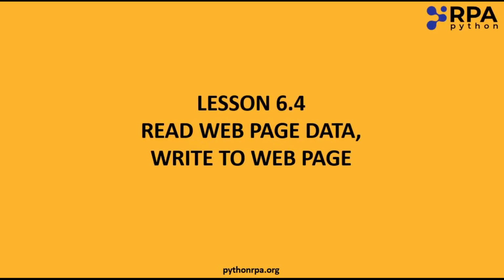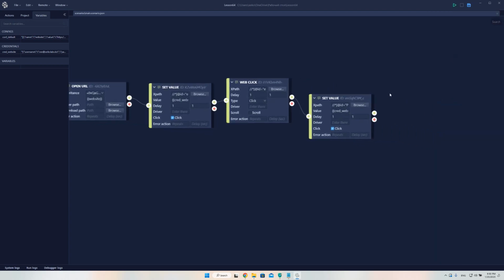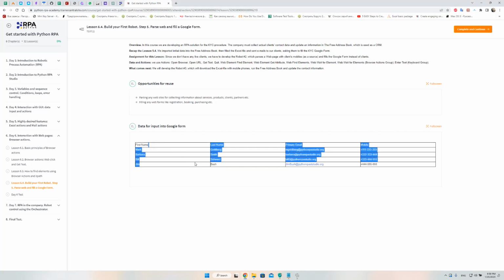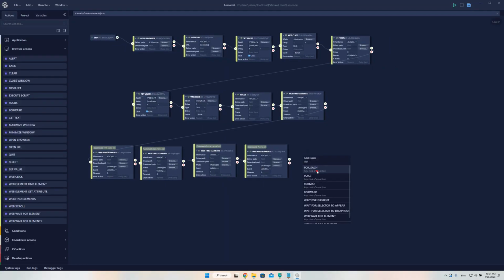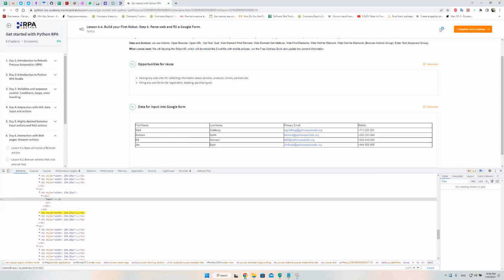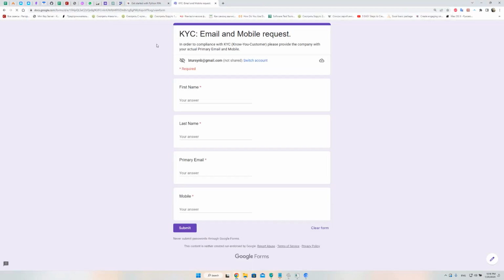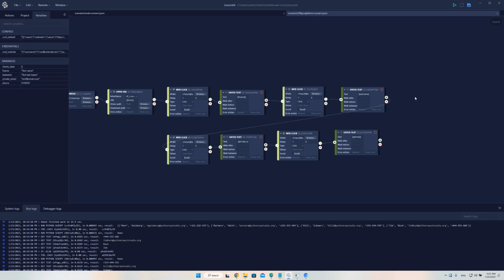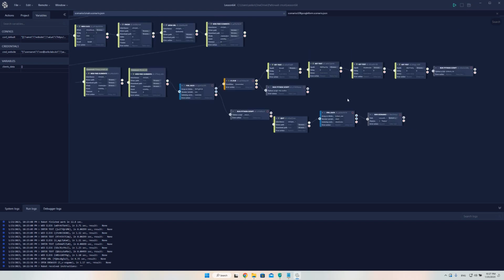Python RPA Tutorial: Web Data to Google Form Automation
Unlock the power of automation with Python! In this tutorial, we dive into the world of Robotic Process Automation (RPA) to streamline your daily tasks. Learn how to harness Python scripts to extract data from the web effortlessly and automate Google Form submissions. Whether you're a busy professional looking to optimize your workflow or a developer eager to explore the capabilities of Python in automation, this video is your step-by-step guide to becoming more productive. Say goodbye to repetitive tasks and hello to efficiency with Python-powered RPA!

Feel free to adjust the description to better fit your video content or personal style. If you need further customization or have specific points you want to include, let me know, and I'll be happy to help!